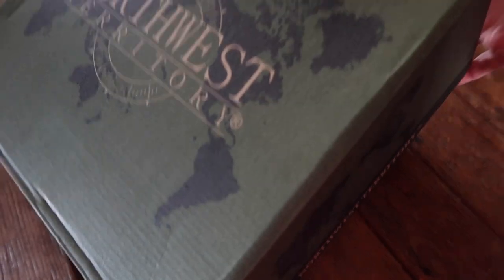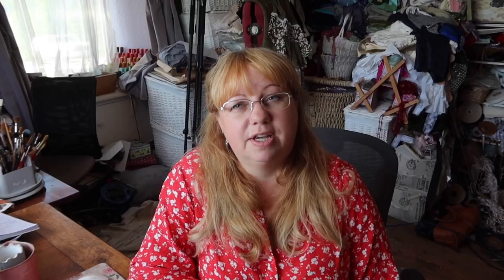Glastonbury Festival Packing list. How to prepare; tips tricks & advice!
Here's how to prepare and get ready for Glastonbury Festival! This is what you should do now in preparation, and check if there's anything you need to buy to take to the festival. Here's a complete packing list with essentials, extras and luxuries as options if you have the space to take them camping. If I've forgotten anything you can think of, please add them in the comments, and if you're not sure if you'll need to take something, or would like any Glastonbury Festival advice, please also ask in the comments! I included some tips and advice as I thought of it, but the video was getting quite long, so perhaps I'll go into more depth next year!

Here's my daughter's Glastonbury Festival Tips video ( I probably should have watched this as a reminder before I filmed this one!) Go to 14:34 where she demonstrates the pop-up tent!

If you enjoyed this one, please share the link with your friends!  :)

Please consider supporting this channel and join our lovely community receiving creative inspiration, behind the scenes content, and extra videos